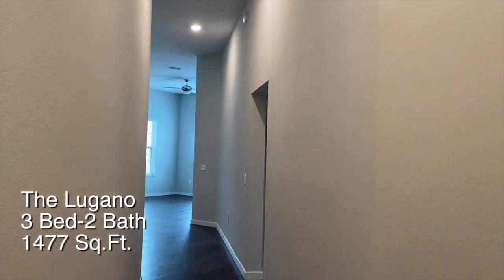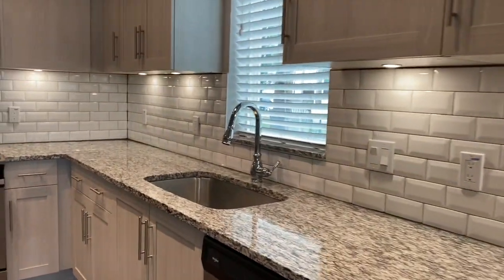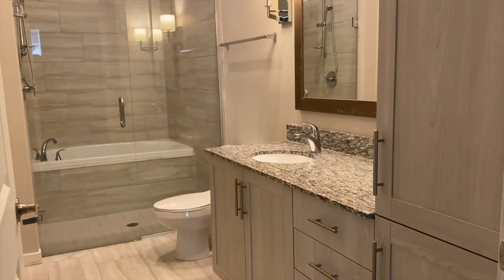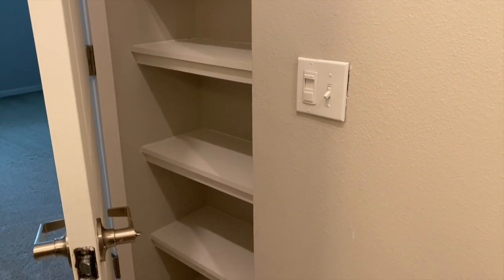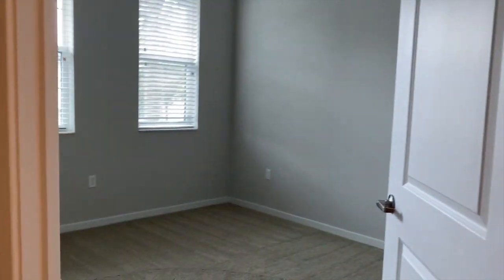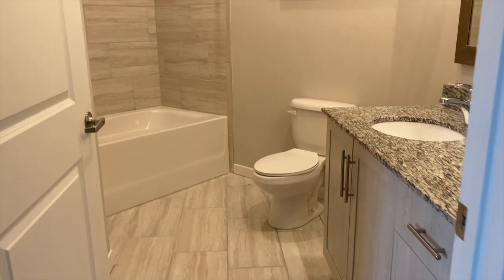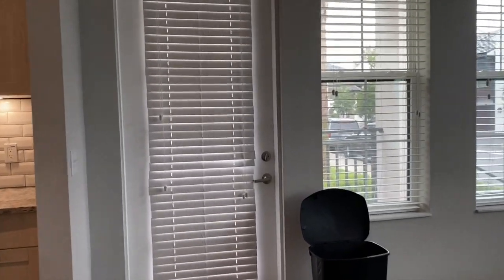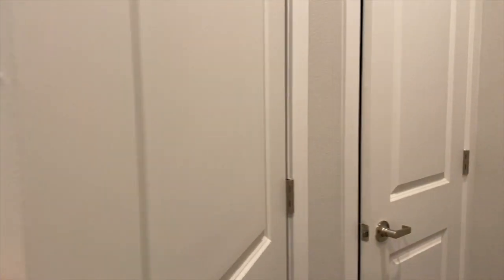The Lugano: 3 Bed - 2 Bath | Town Trelago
Welcome to Town Trelago!

The Lugano is one of our 3 Bedroom/ 2 Bathroom Floor Plans. (1477 Sq.Ft.)